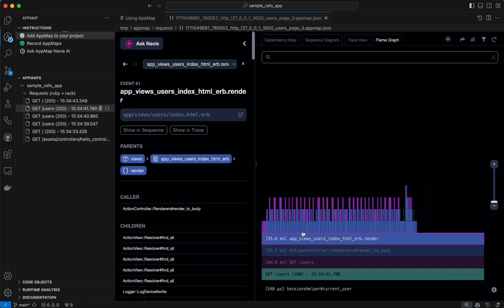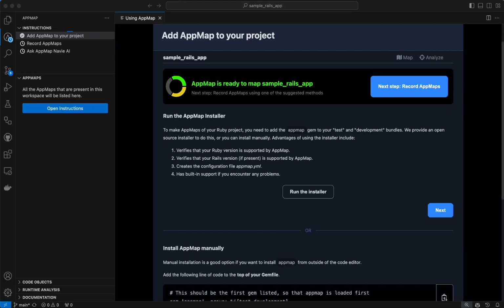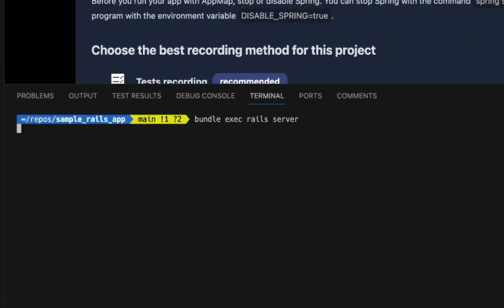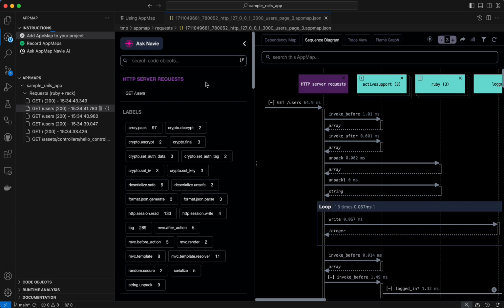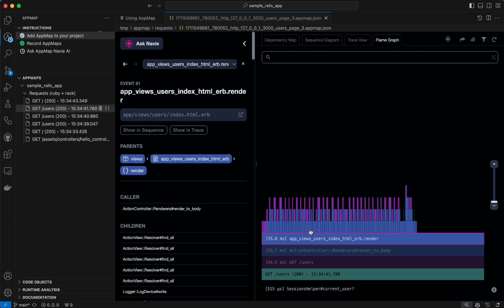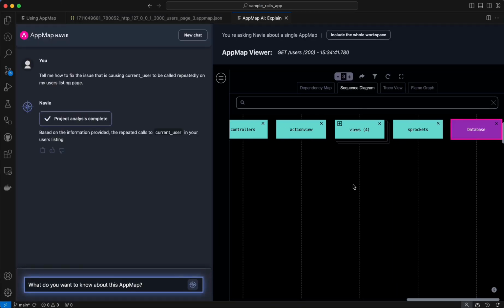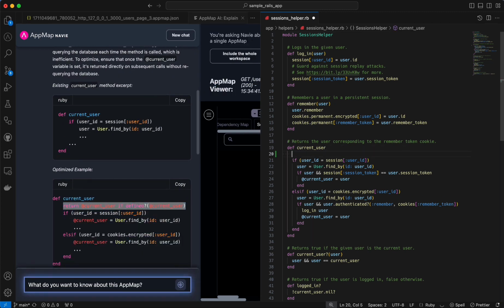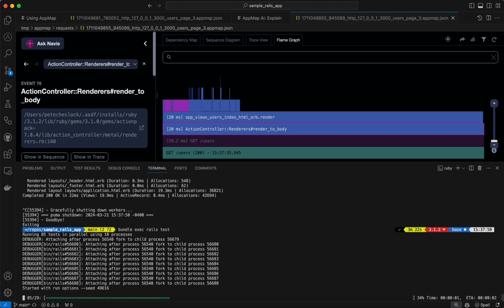Solve Performance Issues with AppMap Navie: AI Software Architect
oin us in this transformative tutorial where we dive into the power of AppMap Navie to tackle a challenging performance issue in a Ruby on Rails application. Whether you're new to the codebase or a seasoned developer, AppMap Navie is your secret weapon for visualizing API endpoints and optimizing your code with precision. We'll guide you through:

    Generating AppMaps: Learn how to automatically create AppMaps in your development environment to capture the intricate details of your app's runtime behavior.
    Identifying Bottlenecks: Discover how to use AppMap's flame graph view to quickly pinpoint slow endpoints, functions, and SQL queries.
    Leveraging Generative AI: See how asking Navie a question can unveil optimized solutions by analyzing your code's execution and suggesting improvements.
    Implementing AI-Powered Solutions: Watch as we implement a suggested optimization to cache database calls, dramatically improving our app's performance.
    Verifying Improvements: Finally, we'll show you how to verify the effectiveness of these changes by revisiting the flame graph and running tests.

By the end of this video, you'll be equipped with the knowledge to use AppMap Navie for debugging and optimizing your applications like never before. Perfect for developers at any level, this guide will turn you into a debugging superhero, ready to enhance your app's performance with the help of Generative AI.

🔗 For more information and to get started with AppMap Navie, visit appmap.io.